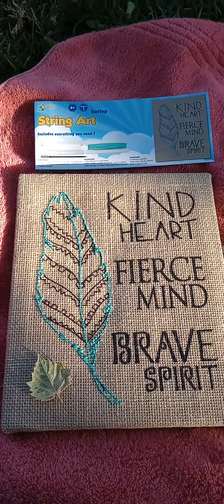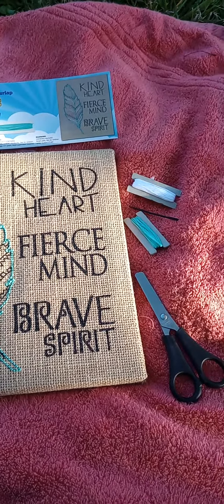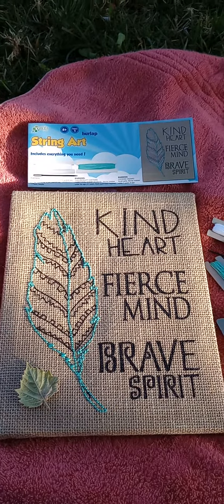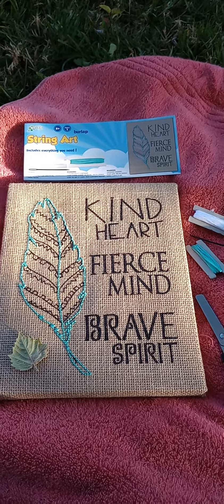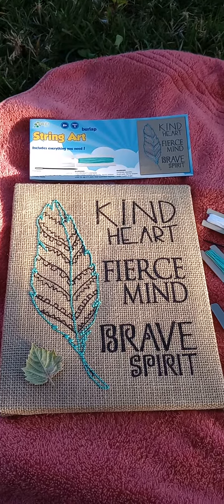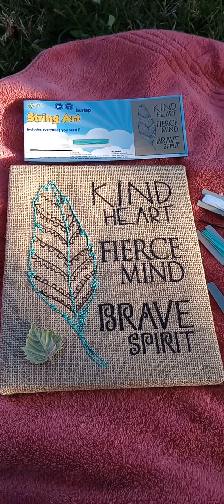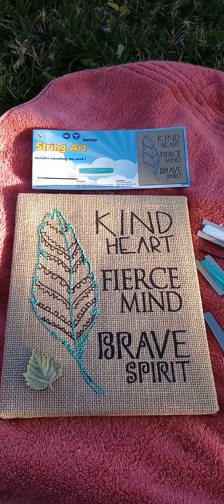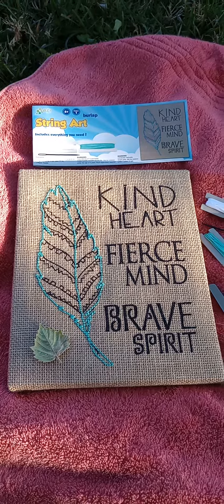Art Tree / SDR / Back-Stitch used, to give an outline to this String Art:Aqua-Feather! 04.2024🖼️🪶🧵🪡🙏